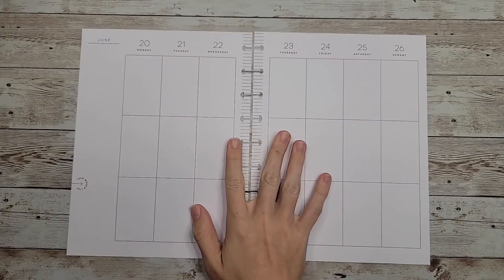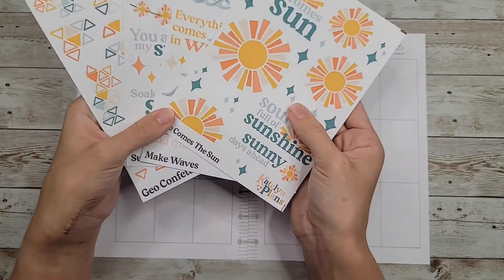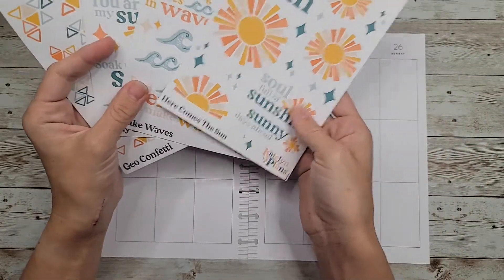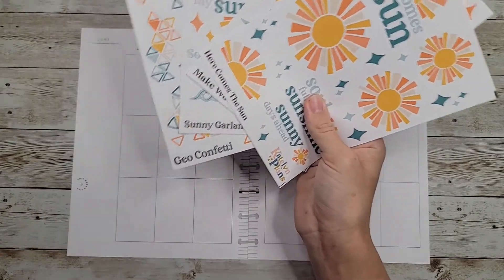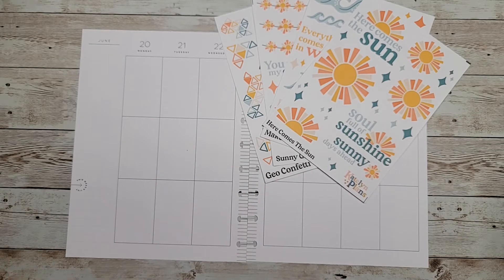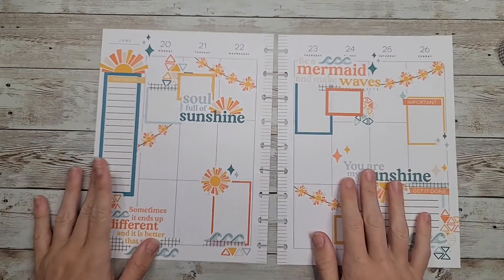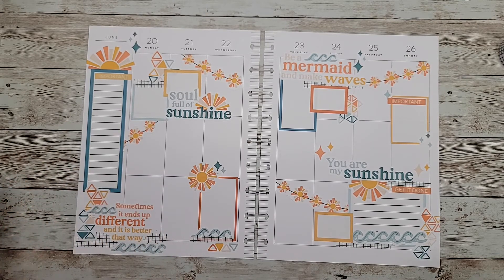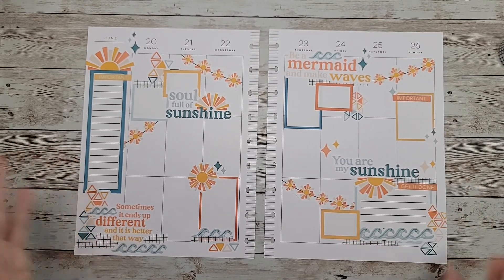Plan With Me | Vertical | June 20-26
Stickers Used:
Sunny Days and Geo Confetti (KatelynPlans)